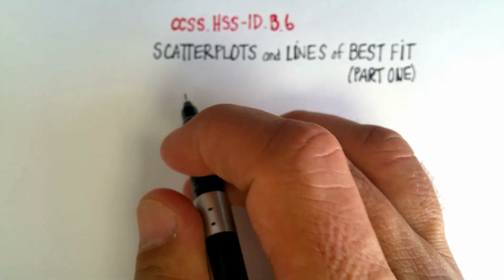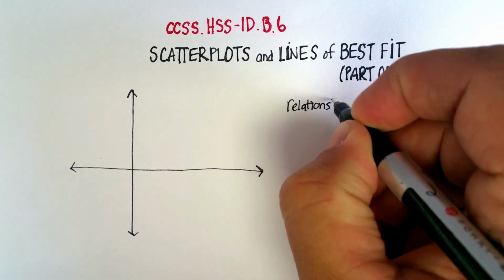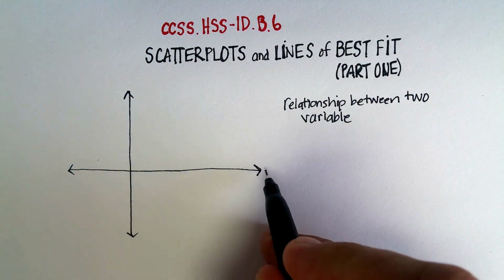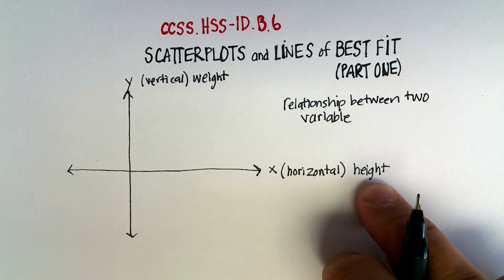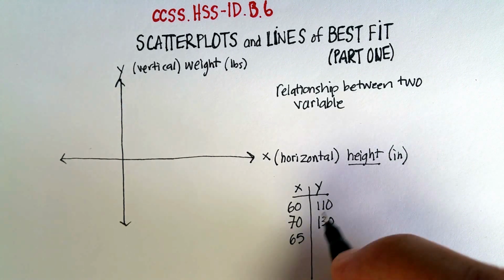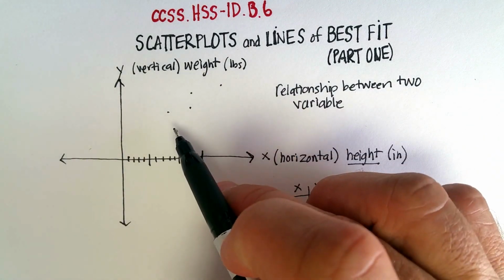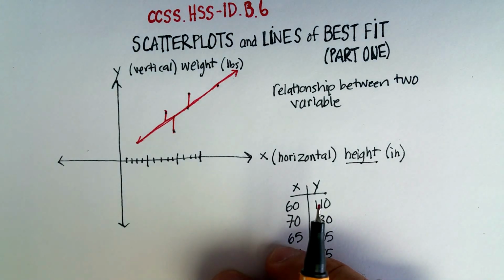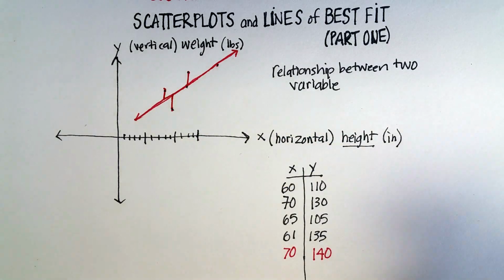Graphs: Scatterplots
This video is a primer on Scatter Plots and Lines of Best Fit